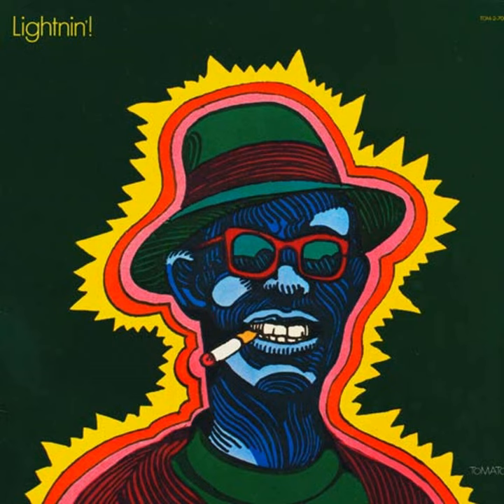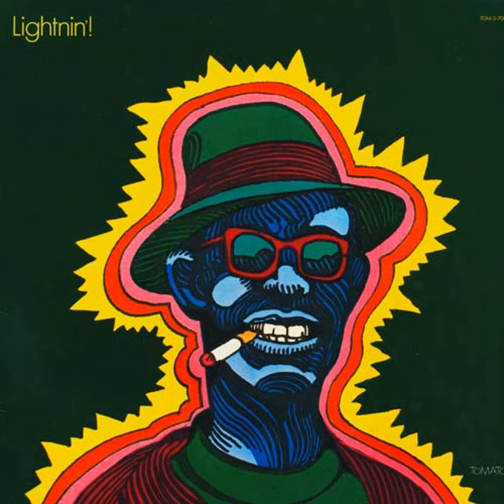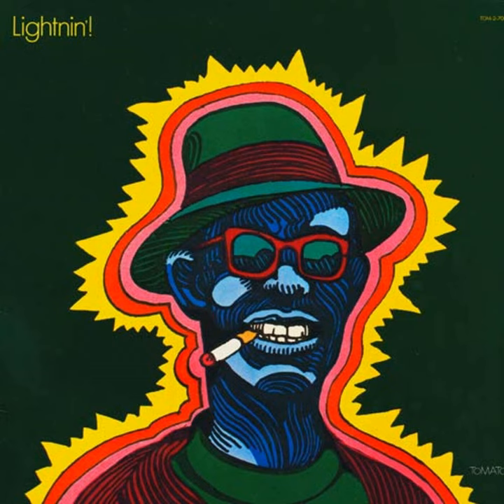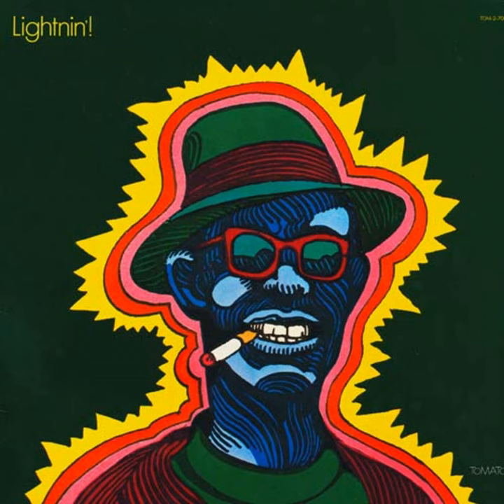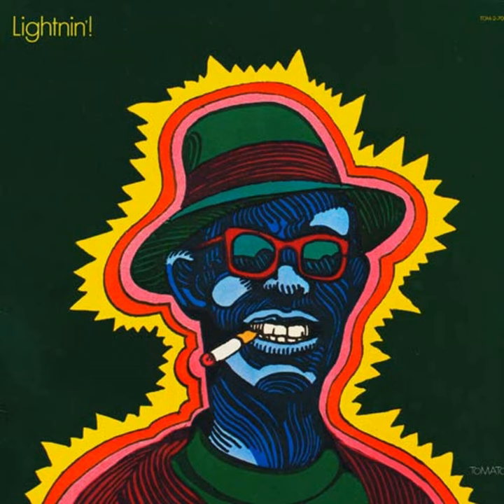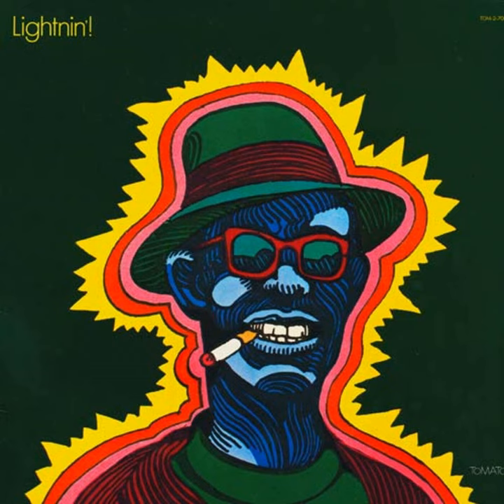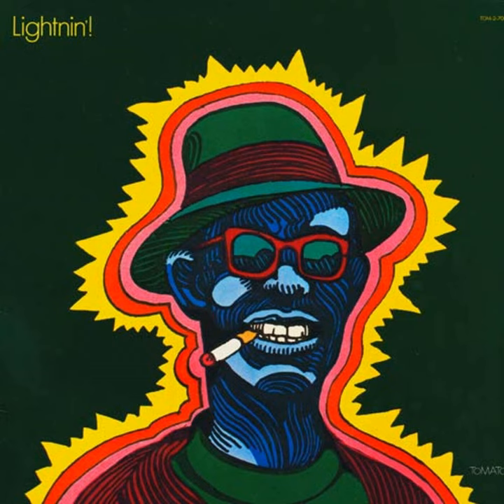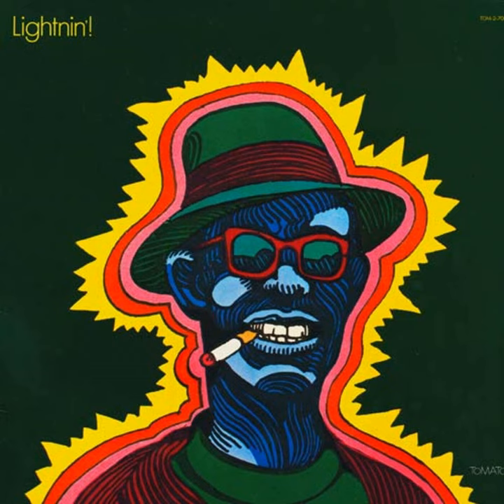ALBUMS OF MILTON GLASER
Clarita gives an overview of Milton Glaser’s life, coincidental death, and the album sleeves and typefaces he designed throughout his career. Rest in power, MG! ~~~

SOURCES

Theme music: "Jet in Jungle" by Damaged Bug, courtesy of John Dwyer~~~